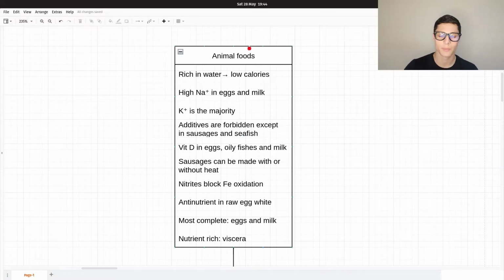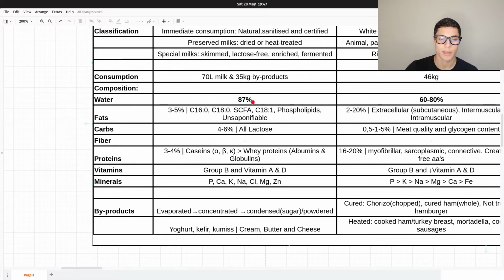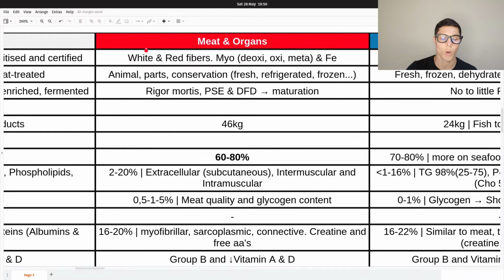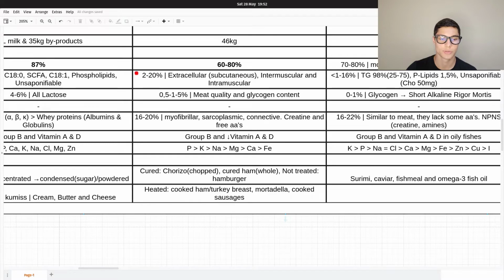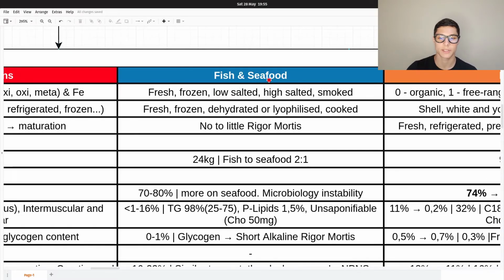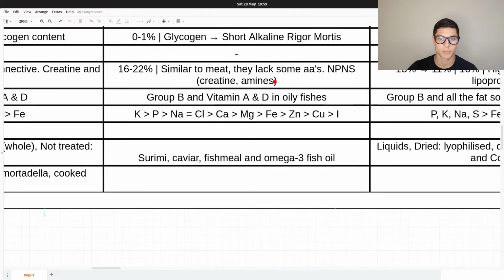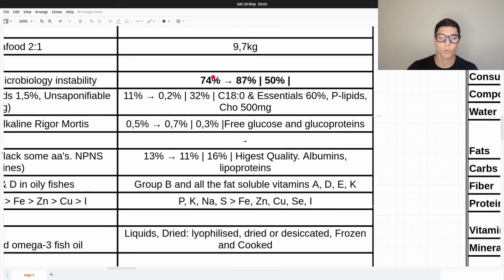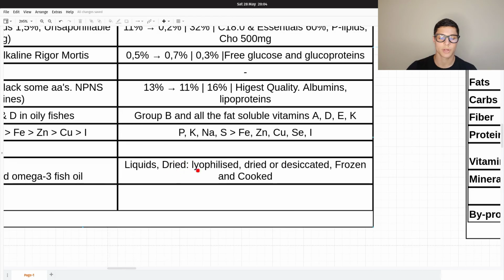Animal Foods Bromatology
IN THIS VIDEO:
I talk about the composition of the animal foods, targeting dairy, meat, fish and eggs. I also discuss the properties they have as foods and their classification as well as their by-products.